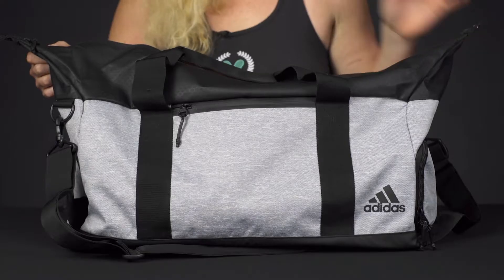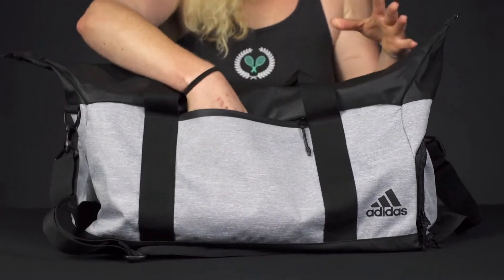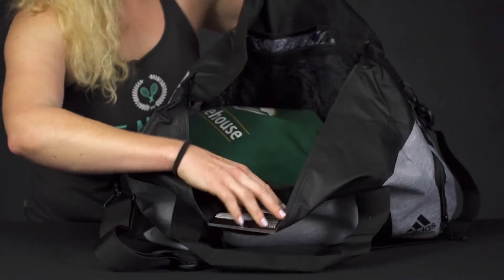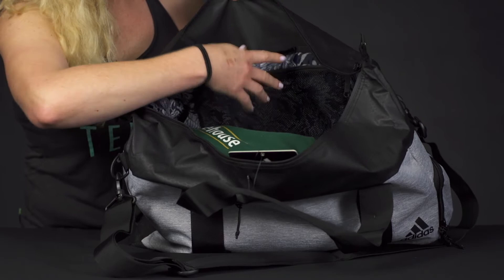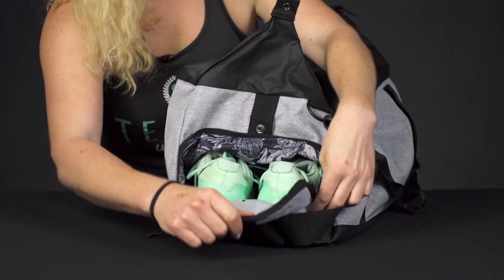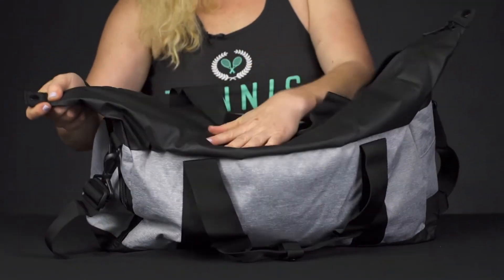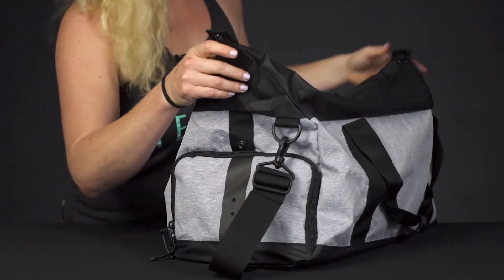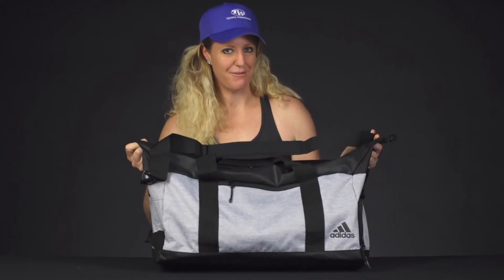adidas Sport ID Duffel Bag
Sleek and stylish, the Sport ID Duffel Bag is perfect for the tennis player on the go. A large main compartment has lots of space for a weekend's worth of clothes while a ventilation shoe compartment helps keep dirty items separate from the rest of your stuff. HydroShield technology protects the base and zippered entries from water while an adjustable shoulder strap keeps you comfortable when traveling.